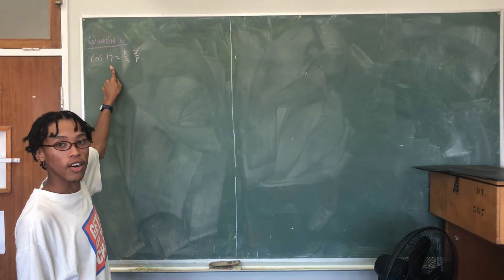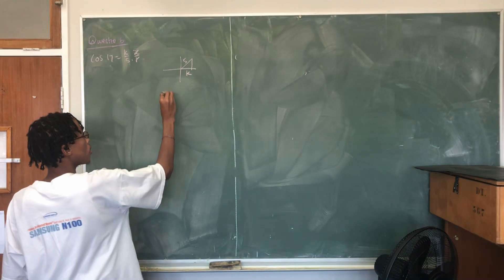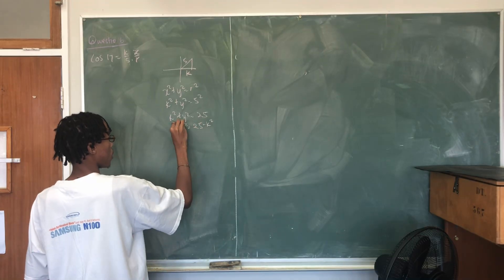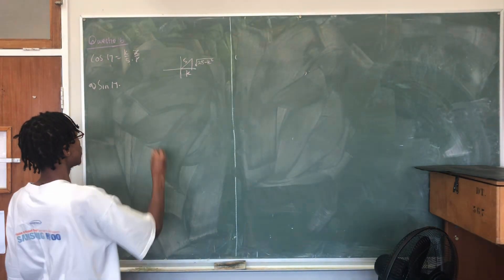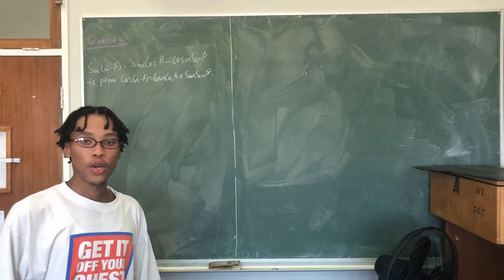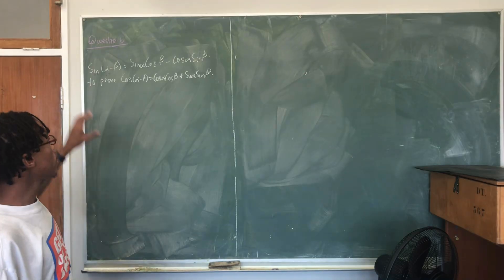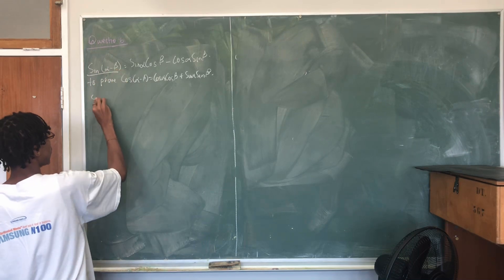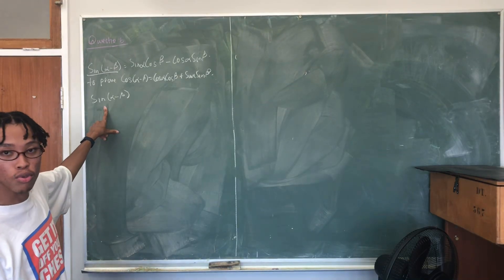2024 Grade 12 Mathematics March Test GP Q6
Video Solutions to 2024 Grade 12 Mathematics March Test GP Q6 created by JSDT Solutions team!